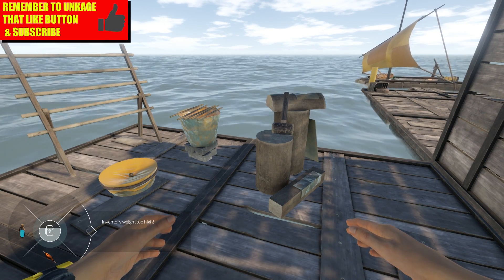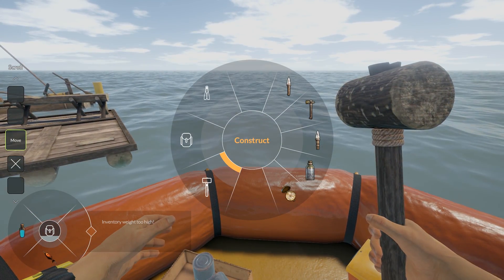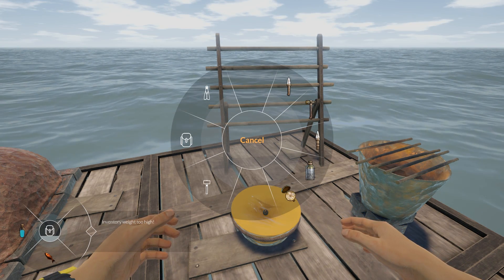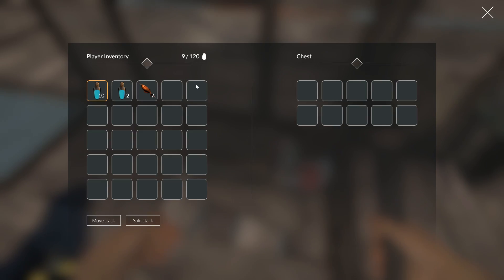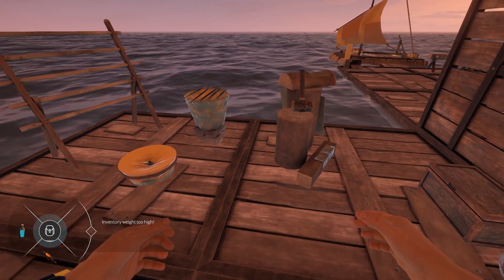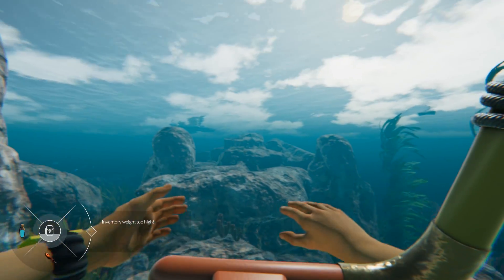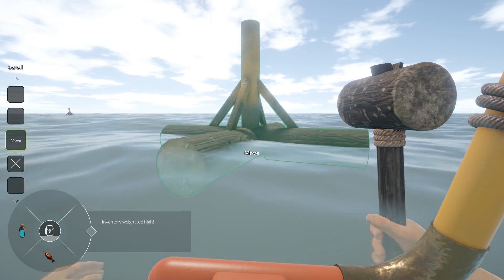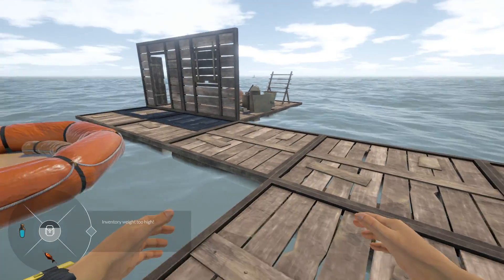How I Survived With a Snorkel | Bermuda Lost Survival | Gameplay | E05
Welcome back to Bermuda Lost Survival. Today in Bermuda Lost Survival I make the best item in the game, so far

• Bermuda Lost Survival Gameplay Information:

• Open World
Bermuda – Lost Survival plays in an open world sea scenario containing sectors with different reefs and individual resources. Since a sector never contains all resources, you must plan strategic outposts and optimize your crafting chains and travel routes.
• Dynamic Ecosystem
Each reef in the game has an individual ecosystem that is affected by your actions. Observe the wildlife’s reaction and keep the natural balance as your life depends on the reefs natural supplies!
• Progressive Gameplay
As you progress further, the game focus will shift: Crafting and building plays a very important role in the beginning. Your next step will be to explore deeper waters and find out about Bermuda’s myth. But your activities in the depths will not stay unnoticed!
• Exploration
Upgrade your equipment and prepare for the depths! Visit impressive wrecks and ancient structures. Search them for unique artifacts and hints that might lead you to the myth of the Bermuda Triangle.
• Combat
After drawing too much attention, a hostile faction guarding Bermuda’s secret will find you. Take action and fight for your survival!
Is Bermuda Lost Survival a good game? Or should you pass?